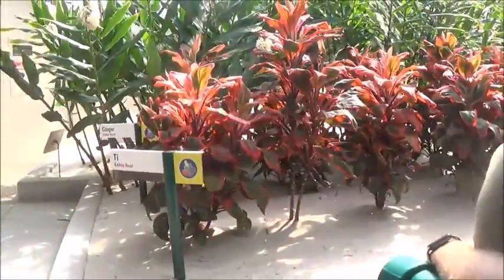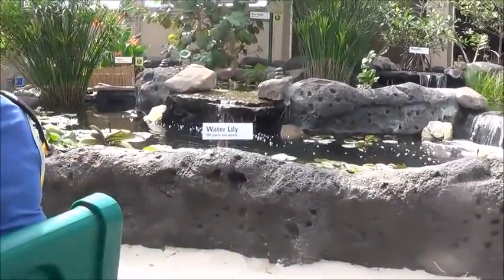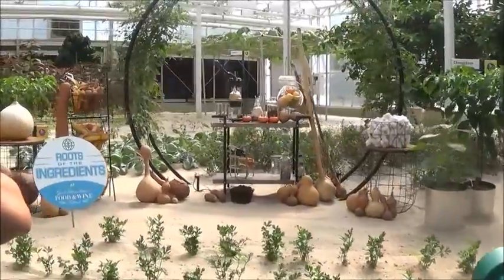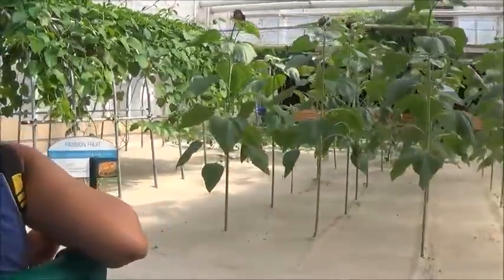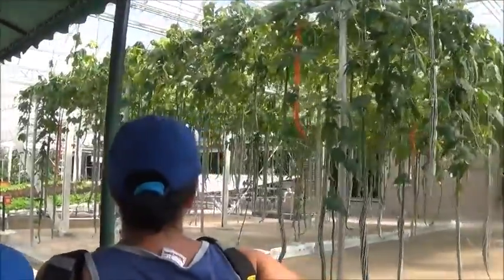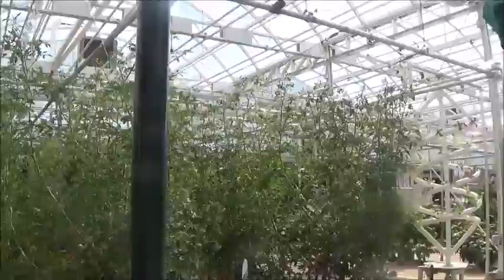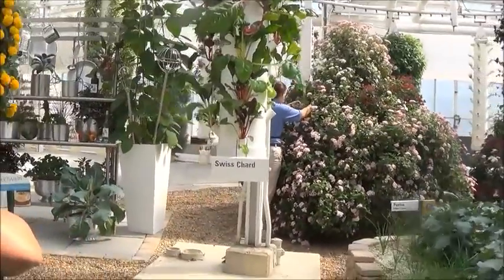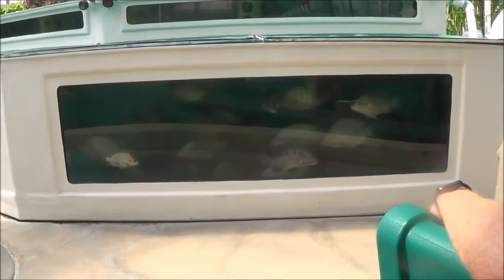Living With The Land - Epcot 2019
In episode 7 of Wes' 2019 WDW Vacation Series, he revisits the Living With The Land Boat Ride.

Follow Wes:

Twitter & Instagram: @WesAlist